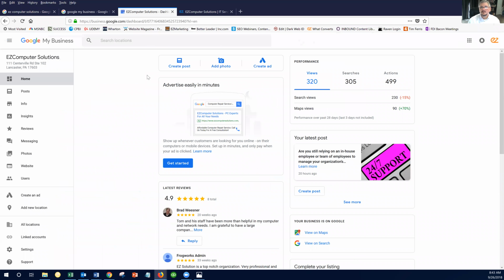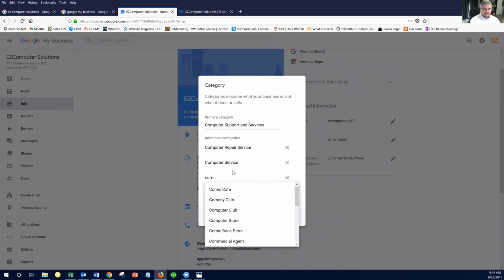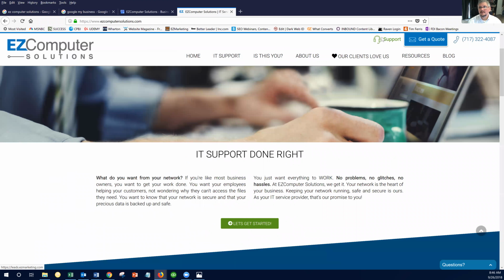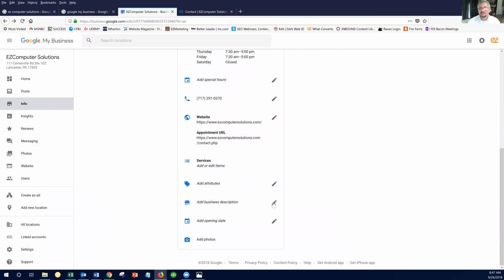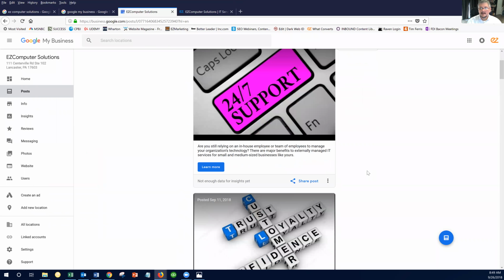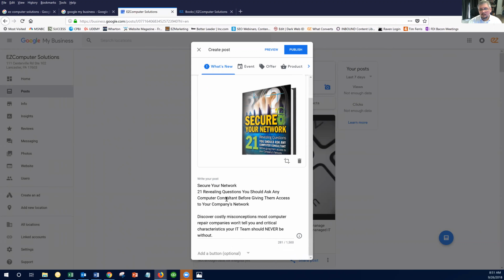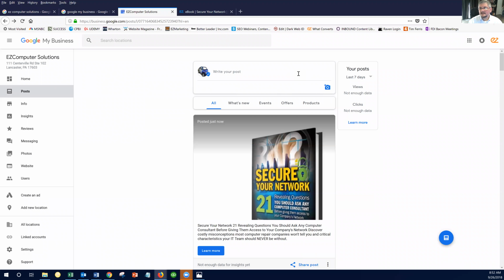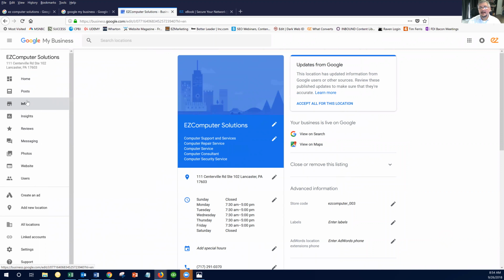EZMarketing - Optimize your Google My Business (GMB) Profile - Part 2 (9/26/18)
It is important that you pay attention to what is in your Google My Business listing. This how-to video explains in detail the ins and outs of your Google business listing.

You can learn more about EZMarketing, Google My Business and local search engine optimization (SEO)

We believe that educating our clients is one of the factors that make the best client. As much as we'd love to manage your Google local listing, we figure if we can teach you what needs to be done and how to do it, then we believe you may consider us for your other marketing initiatives and questions. Additionally, when you understand what and why we are doing something for you, your confidence rises in our abilities and services.

If you have additional questions on how we can help with your Google My Business listing, please reach out to us We'd be more than happy to set up a time to discuss managing your GMB listing and how we can assist you in achieving all your marketing goals.

Our team is always happy 2 help!